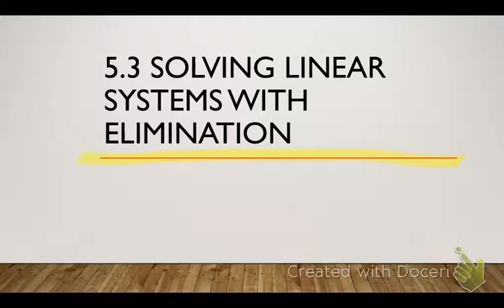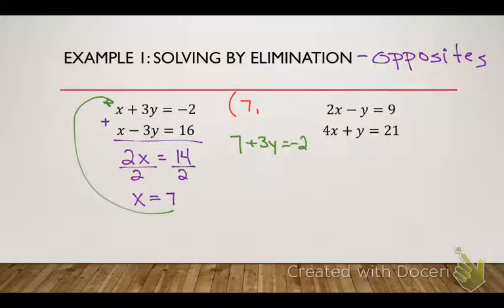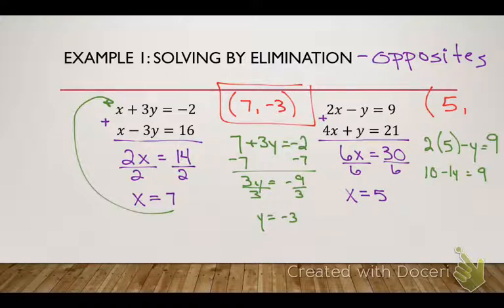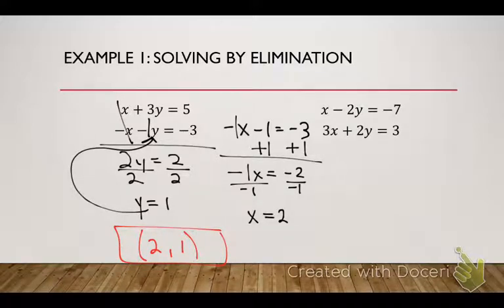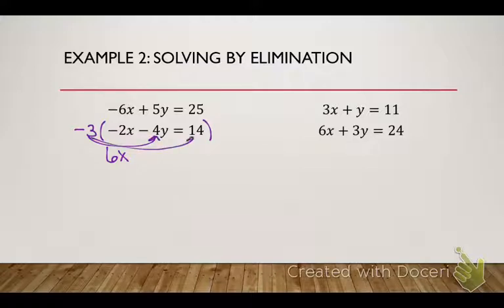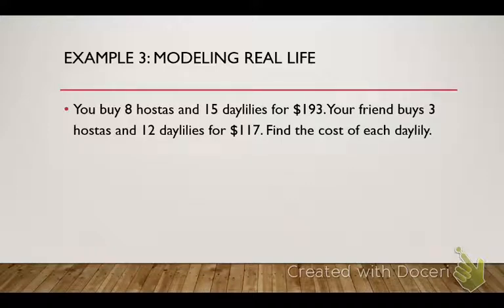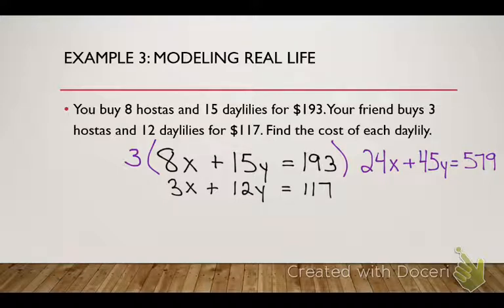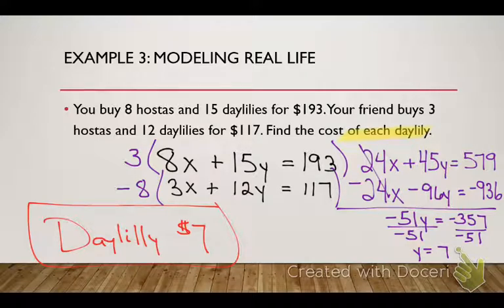5.3 Solving Systems by elimination